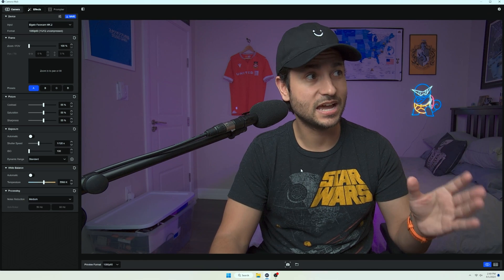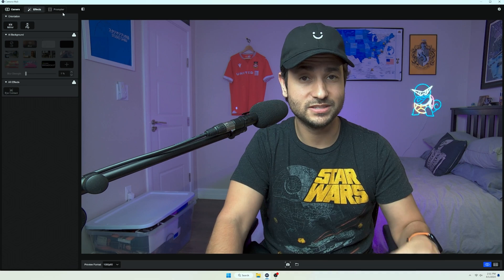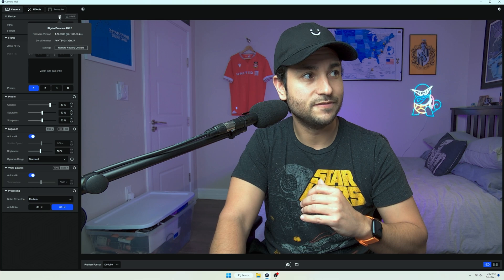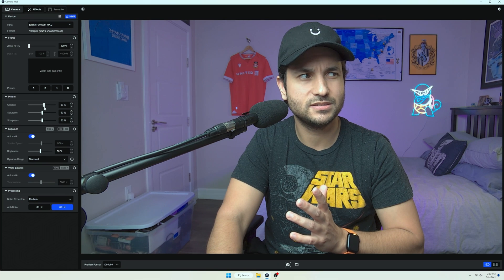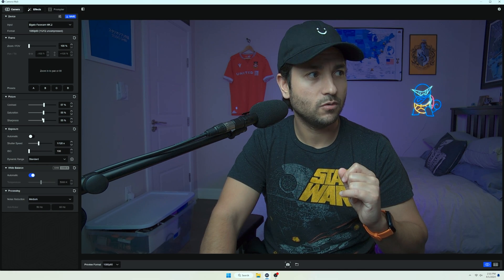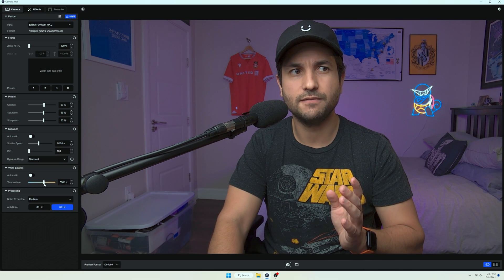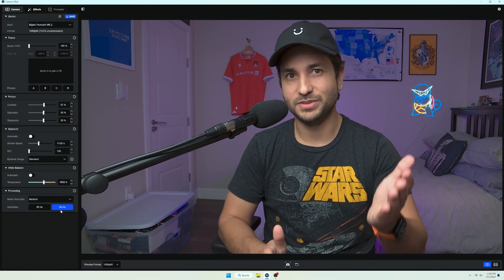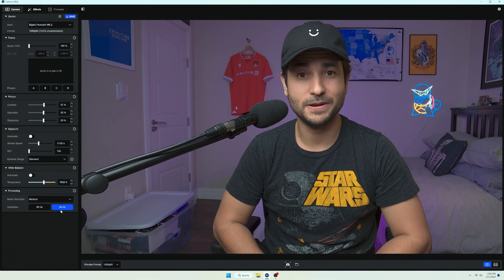NEW Elgato Facecam Mk. 2 Review: Mastering Camera Hub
The Elgato Facecam MK.2 settings guide and real-world review. This video breaks down Elgato Camera Hub, factory default vs custom settings, 1080p60 setup, shutter speed (180-degree rule), ISO, white balance, HDR, noise reduction, and lighting tweaks to get the best image quality possible from the Facecam MK.2.

I walk through every major Camera Hub setting, show how the webcam looks out of the box, and explain the exact adjustments I use for YouTube recording, livestreaming, Zoom, Teams, and OBS. I also cover current Windows vs Mac performance, including a flickering issue I experienced on macOS.

🛒 Products mentioned in this video:
Elgato Facecam MK.2
Amaran 60D (key light used)

🎥 Related videos you might like:
📦 Elgato Facecam MK.2 Full Unboxing & Physical Walkthrough

🎥 My YouTube Gear & Desk Setup:

(Everything I actually use to film and edit my videos)

⏱ Chapters:
00:00 Elgato Facecam MK.2 overview
00:56 Elgato Camera Hub software
01:17 Restoring factory default settings
01:31 Out-of-the-box image quality
01:37 1080p60 vs 4K webcams
01:57 Camera Hub interface breakdown
02:15 Effects, backgrounds & Elgato Prompter
02:44 Preview, resolution & grid options
03:31 Firmware updates & saving presets
04:07 Framing, zoom & presets
04:32 Contrast, saturation & sharpness
05:11 Shutter speed & the 180-degree rule
05:55 ISO vs lighting adjustments
06:23 HDR on vs off
07:02 White balance tuning
07:19 Noise reduction & anti-flicker
07:55 Lighting adjustments (Amaran 60D)
08:21 Final recommended settings
08:42 Windows vs Mac performance
09:10 Buying advice & next video